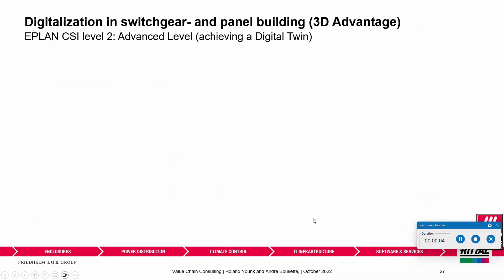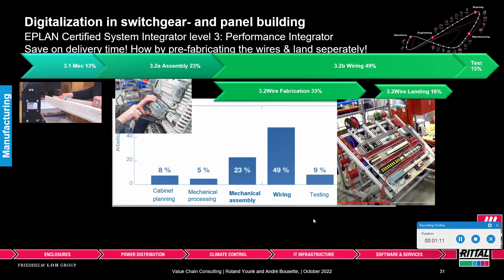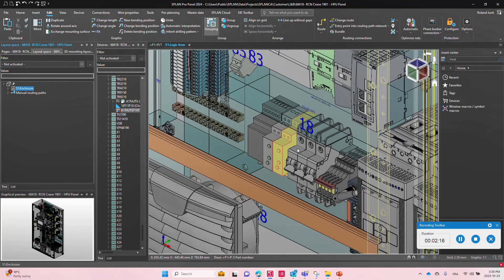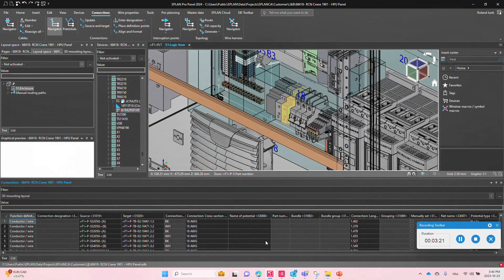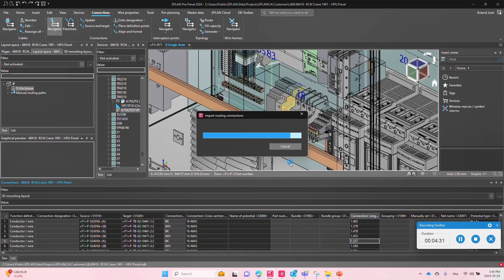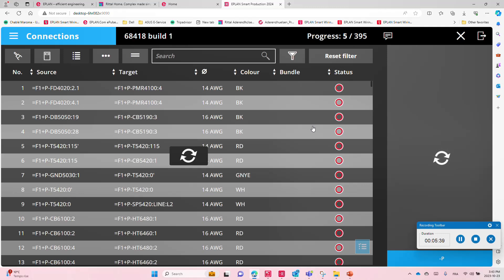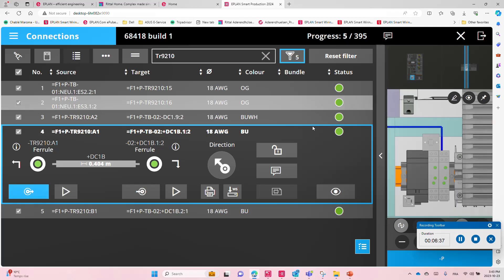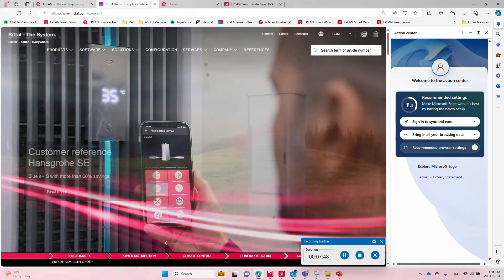EPLAN Tutorial Excel 3D Propanel Routing and Smart Wiring Smart Production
How can an excel sheet with wire information service ProPanel's 3D layout to do teh oruting and finnaly share the information via Smart Production Smart Wiring with it's electricians? Here I show it all. How to import the wire list form excel, how to rout within Propanel, how to view a specific wire attached to TR9210 within Smart Wiring.